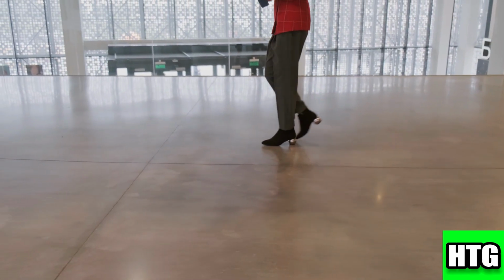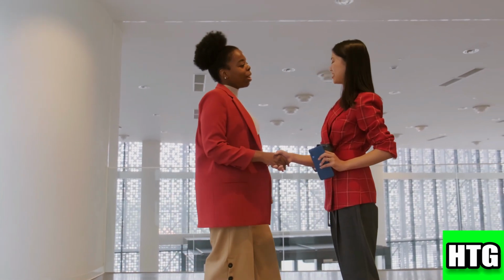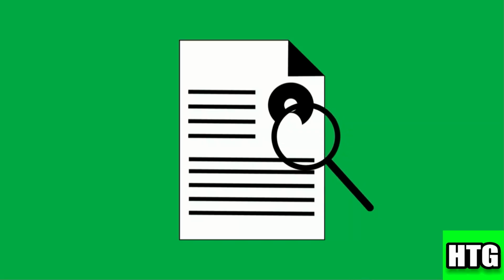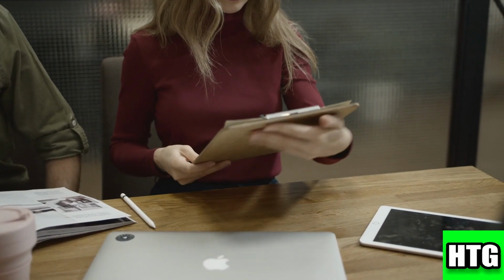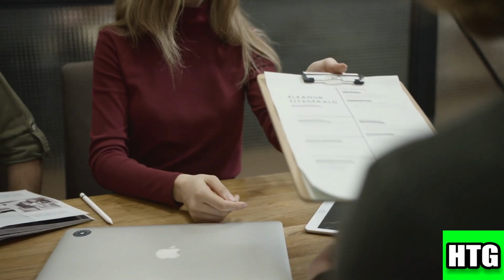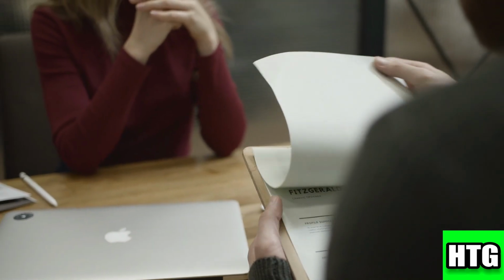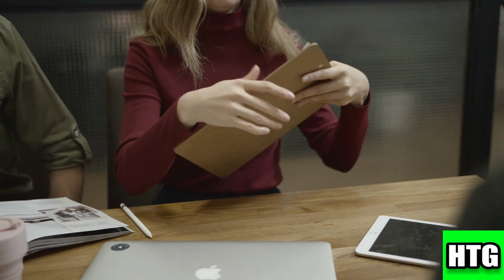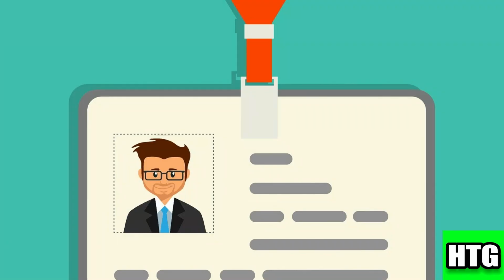HOW TO GET A CAR DEALER LICENSE IN MARYLAND 2025! (FULL GUIDE)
Looking to start a car dealership in Maryland? This guide covers the full process to obtain a Maryland car dealer license, including requirements, fees, and application steps. From meeting zoning laws to securing a business location and passing inspections, learn everything you need to get your dealership license successfully in 2025! Follow this step-by-step guide to kickstart your business journey in Maryland!